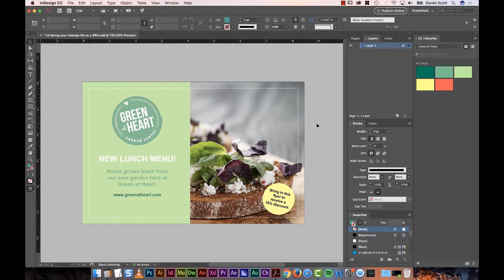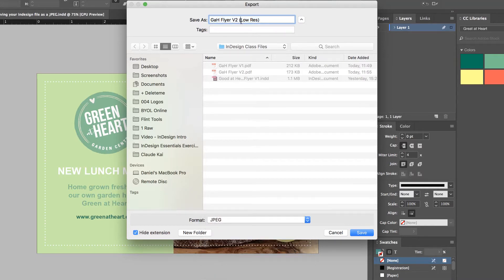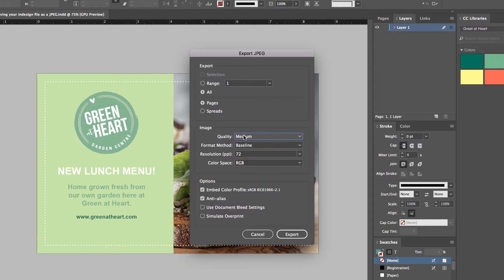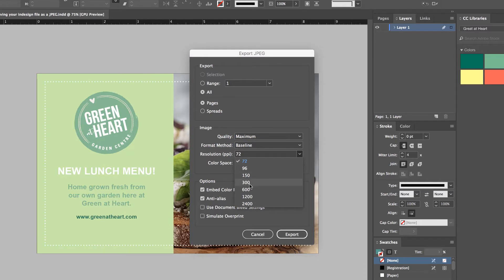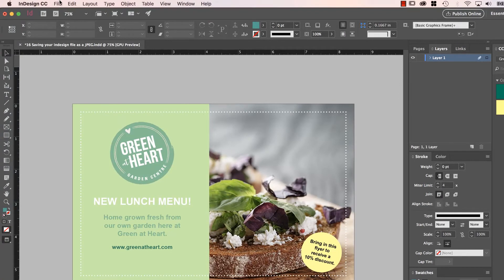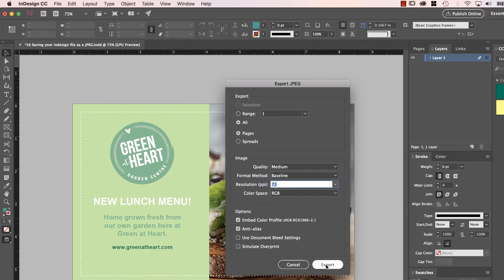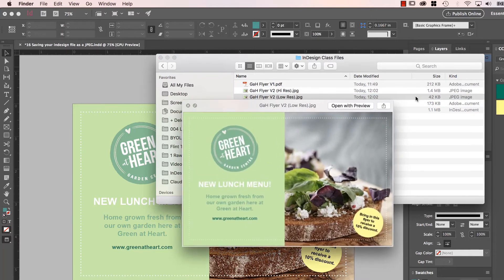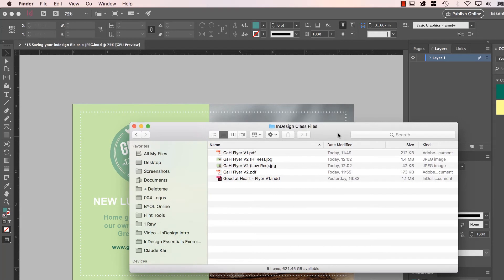How to save your InDesign file as a JPEG - InDesign Essential Training [16/76]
So we need to save a JPEG out, ready for some purpose. You might be sticking it into a PowerPoint presentation, or Word document, or sending it to a website to be used as part of a web process, or something, you need a JPEG or a PNG, same principle works.

16/76 How to save your InDesign file as a JPEG - InDesign Essential Training by Bring Your Own Laptop, get your free downloadable exercise files and printable PDF